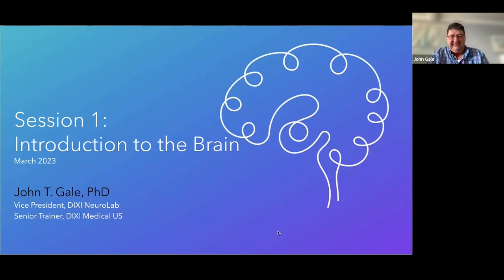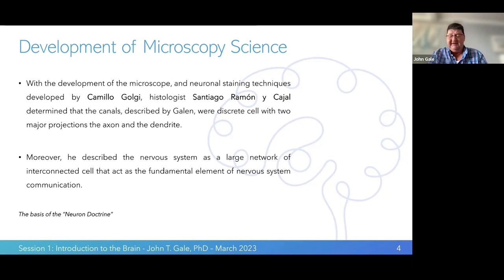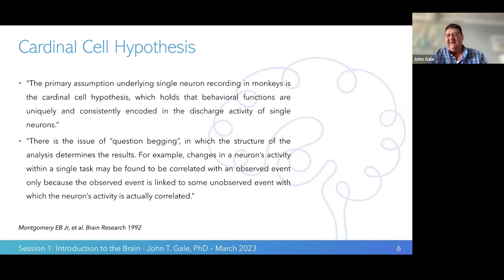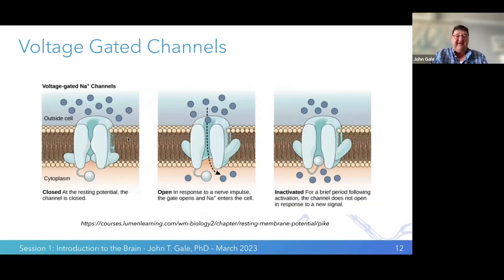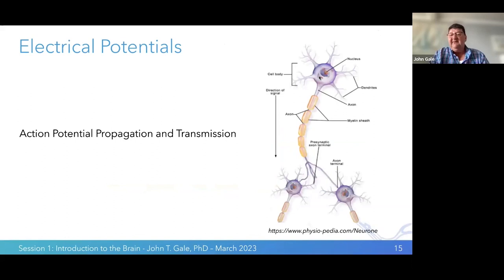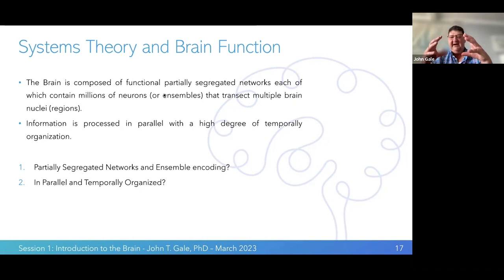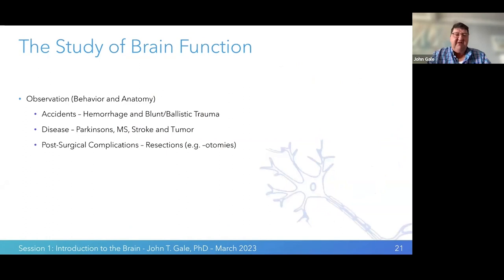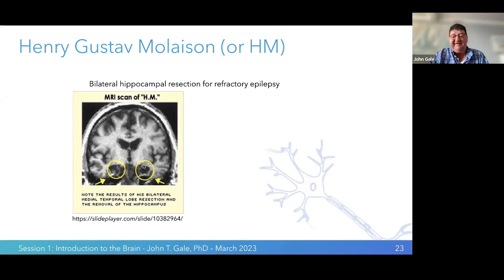Introduction to the Brain with John Gale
Hosted by John Gale, a highly experienced neurophysiologist with over three decades of clinical expertise, this webinar series aims to equip participants with the essential knowledge and tools to understand and record single unit activities within the human brain through Micro-Macro SEEG electrodes.